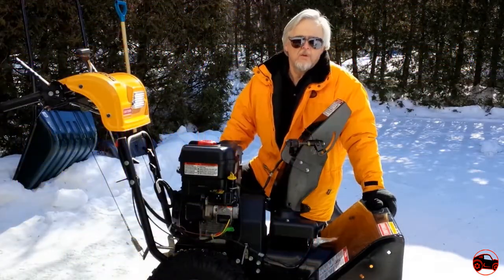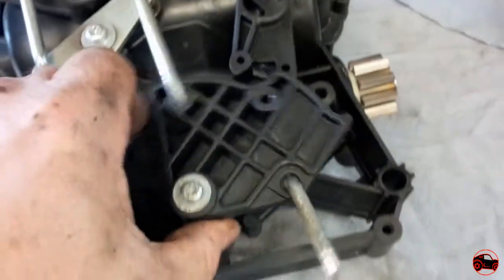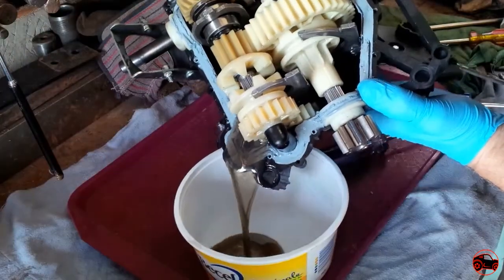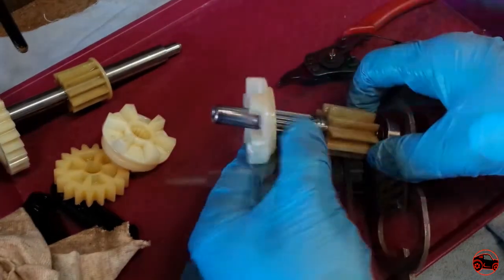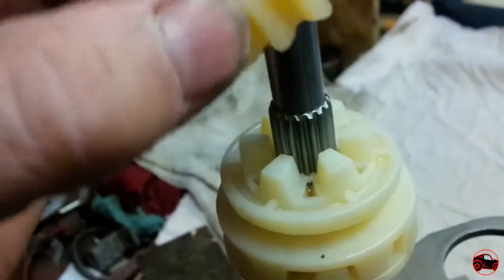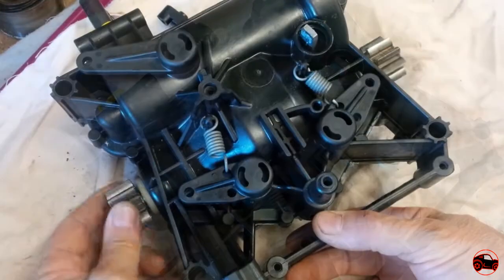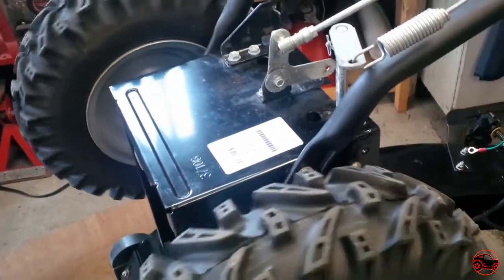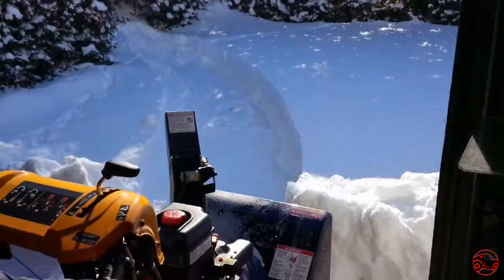How I dismantled and reassembled the transmission on my Sears Craftsman Snowblower C950-52301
In this Snowblower video (part 1),  I show how I dismantled and reassembled the transmission on my Sears Craftsman Snowblower Model C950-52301. Note about the term ''silicone'' said in the video:  The proper description should be Gasket Maker. I used Permatex Ultra Grey Gasket Maker P/N: 59903 to seal the housing. The two original bearings installed in the transmission were NTN p/n: 6002 made in Taiwan. The replacement ones I installed were SKF p/n: 6002 made in Italy.